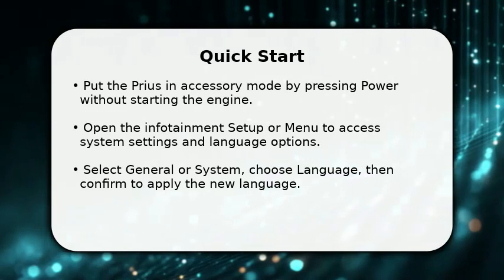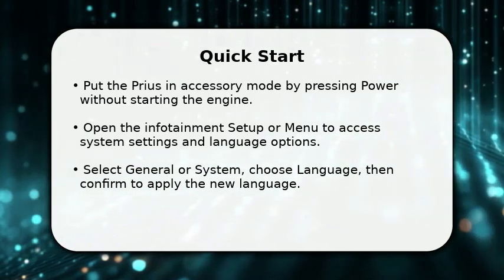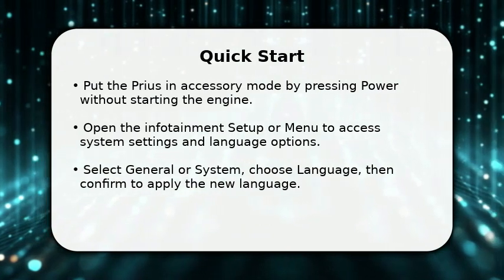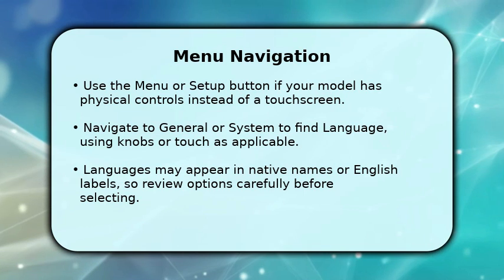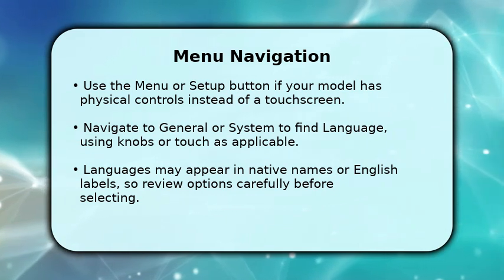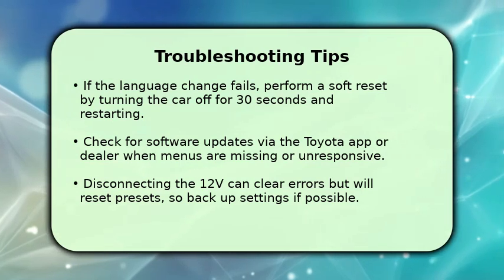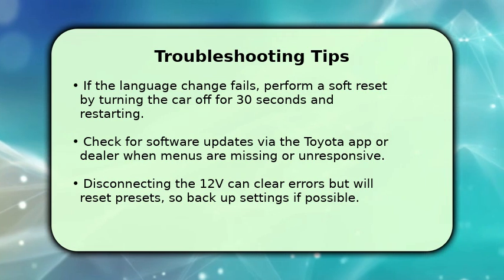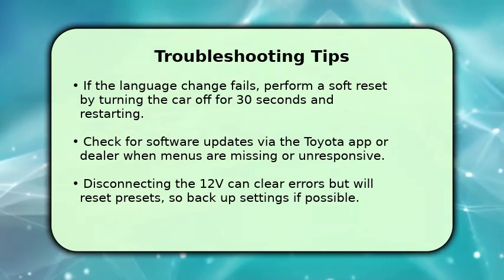How To Change Toyota Prius Language (UPDATED)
How To Change Toyota Prius Language (UPDATED) | 🍱 Make meal prep easy with these leakproof containers ▸

We'll cover everything from the initial setup process to troubleshooting common issues that may arise during the language change. Our step-by-step guide is easy to follow and requires no technical expertise, making it perfect for DIY enthusiasts or those who want to save money by doing it themselves. So, if you're ready to take control of your Toyota Prius's language, watch this video now!